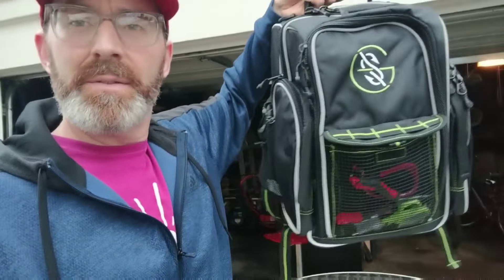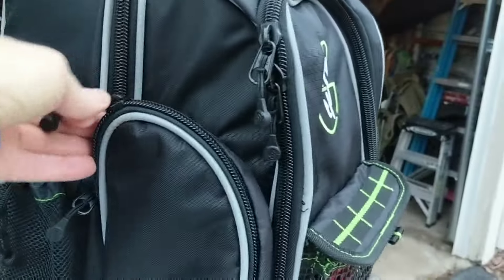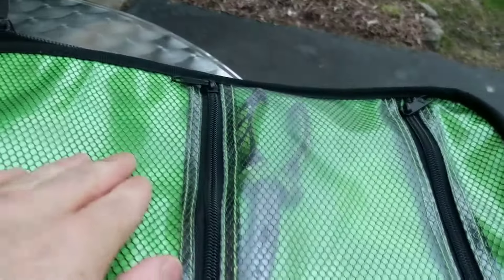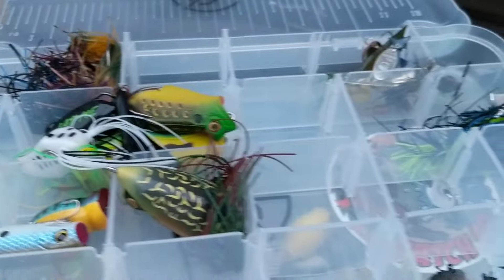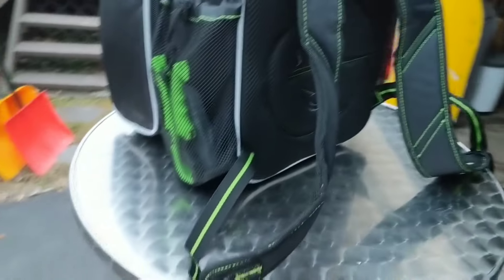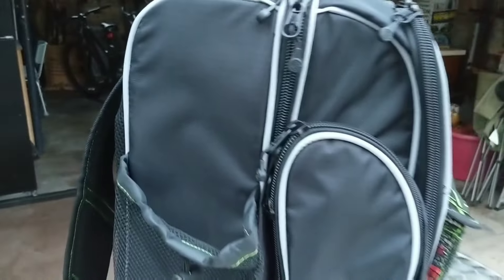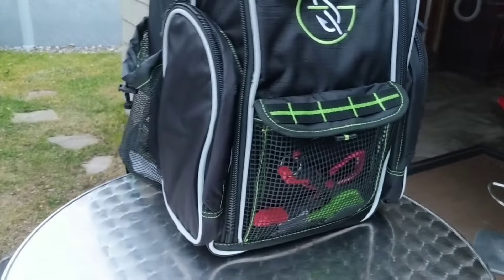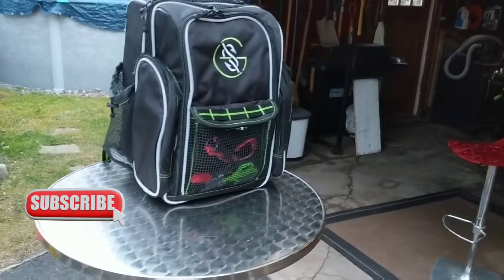Is the Googan Squad Back Pack Worth the Money?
Are you looking to get into the fishing tackle back pack market? Are you thinking about upgrading from the tackle box to the backpack? one option you may have seen is the Googan Squad backpack. maybe you are wondering if it will hold up or if it is worth the price? in this review we'll walk you through the back pack, what it comes with, how much storage it has, how it fits and feels and whether I think it's worth the price tag.

► If you are not already a Suburban Adventures subscriber, we'd appreciate your support.